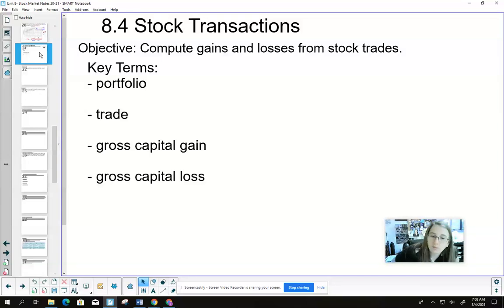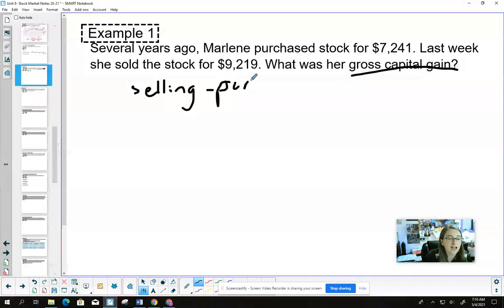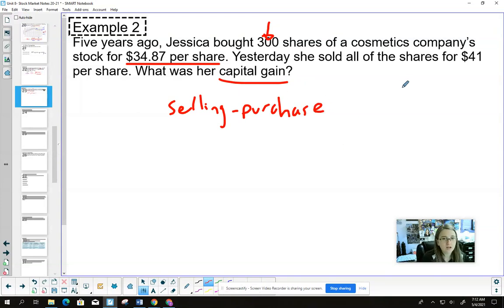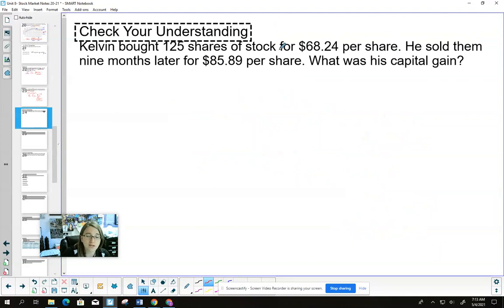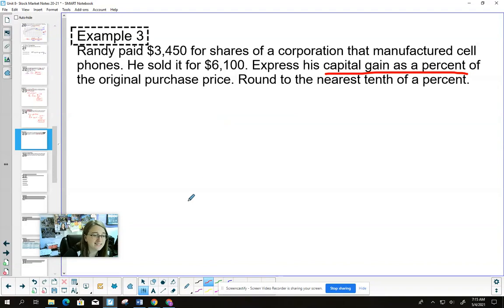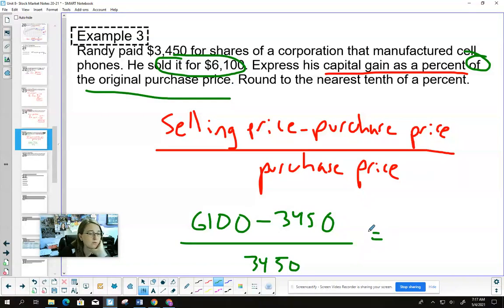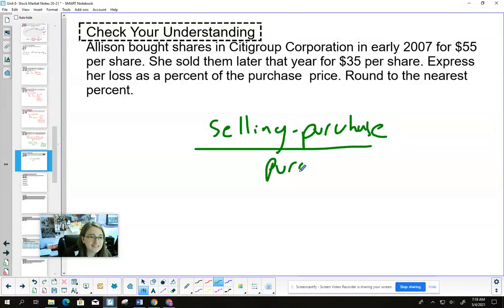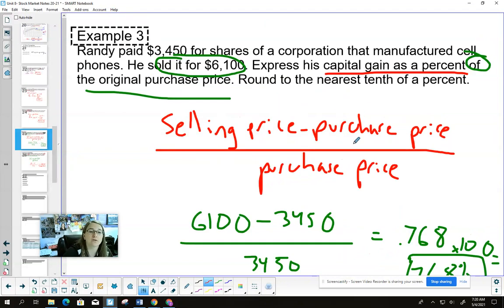8.4 Stock Transactions Edpuzzle